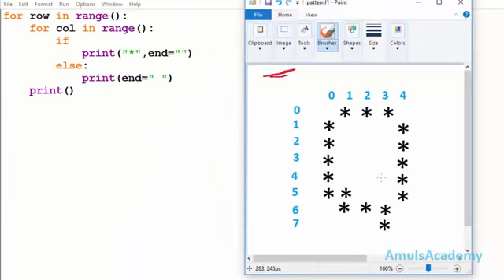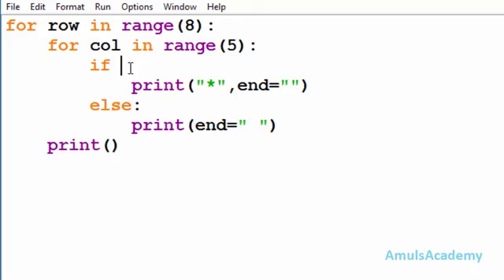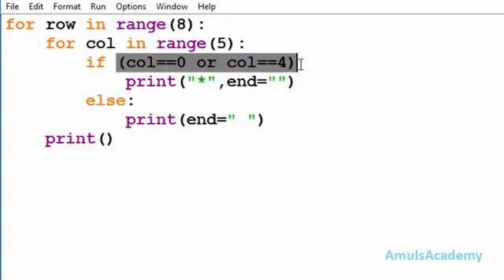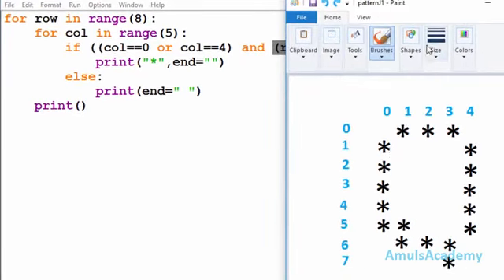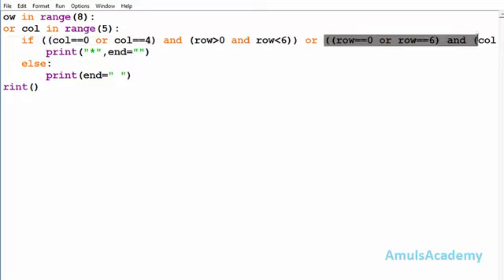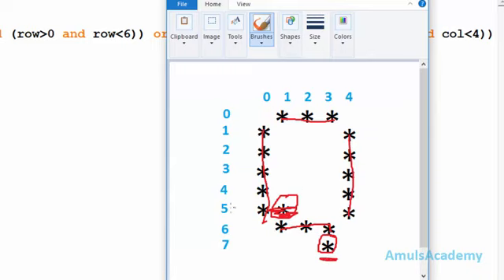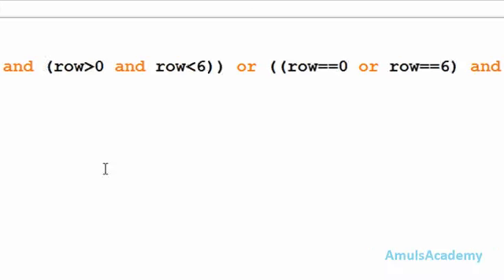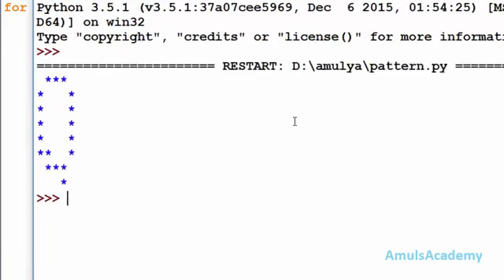Printing Stars in Q Shap Ashish Sir Panki Kanpur